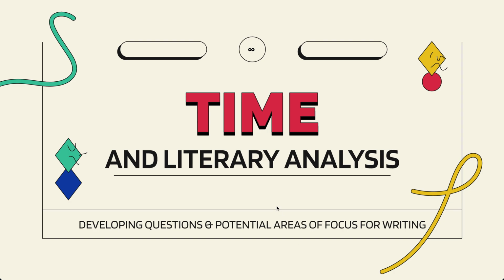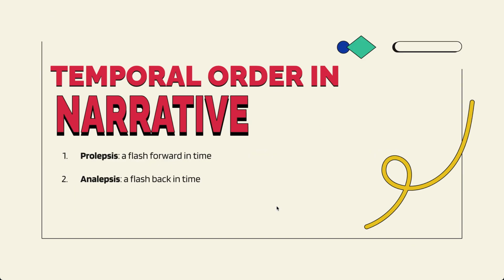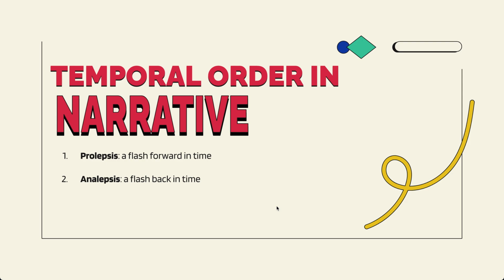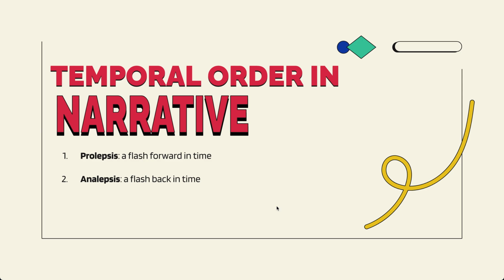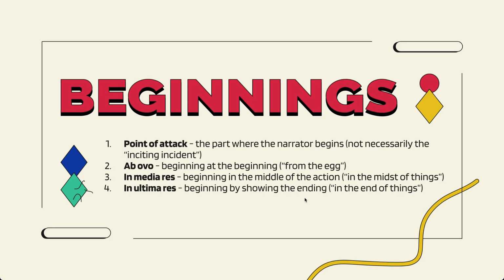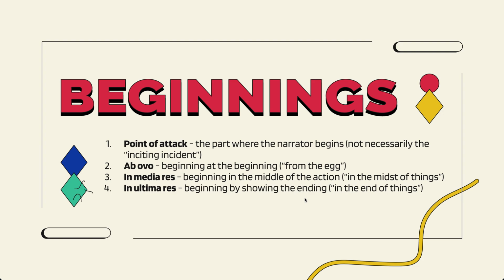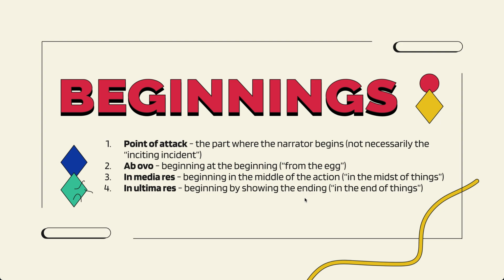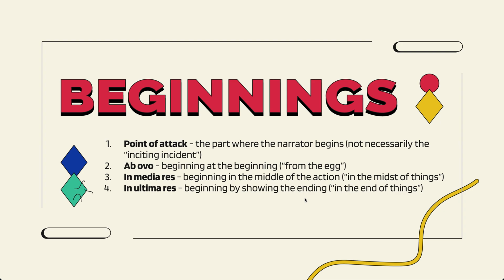Close Reading, Literary Analysis & Time: Key Terms, Discussion, and Writing (Part 1)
The first part of a lesson on how to use concepts of time in narrative as one tool to help students perform a focused close reading on works of literature.